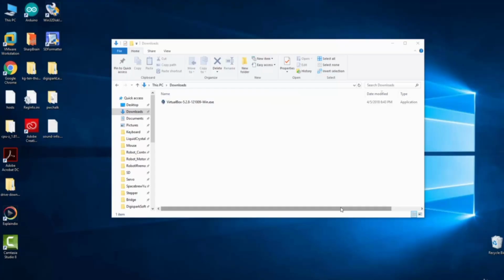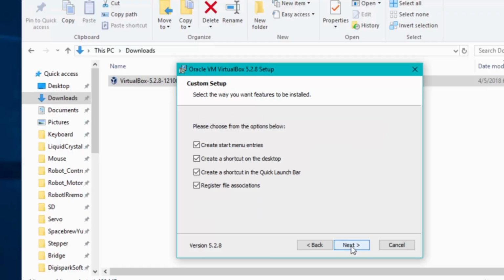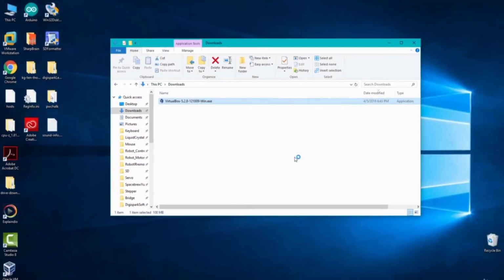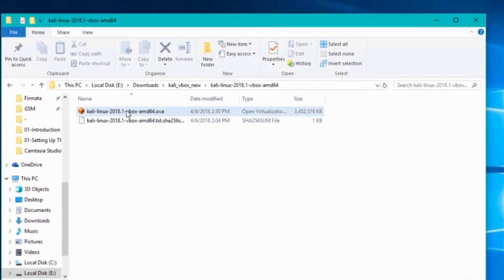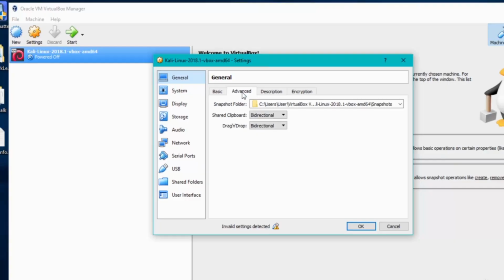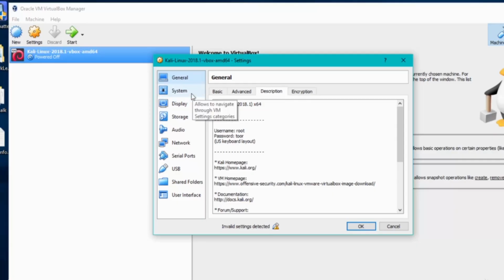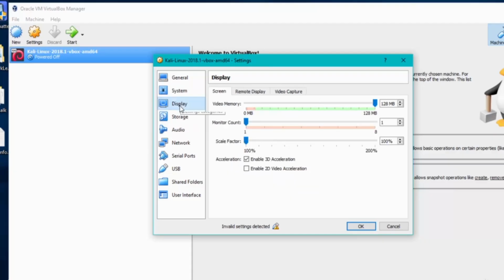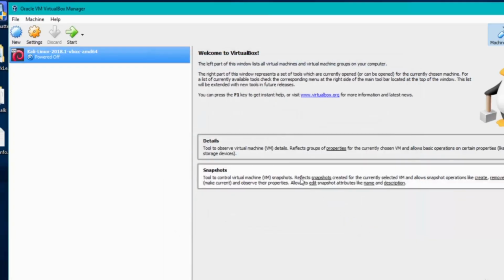2. Install Virtual software and OS | WiFi Hacking & Wireless Pentesting Advance 2026 | Urdu & Hindi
Welcome to the WiFi Hacking, Wireless Penetration, and Security Masterclass. In this video, we dive deep into Introduction to Wireless Hacking to understand how wireless vulnerabilities are exploited and, more importantly, how to defend against them.
This comprehensive course is designed for aspiring ethical hackers and cybersecurity professionals. We cover the entire lifecycle of a wireless audit, including:
Lab Setup: Building a controlled environment for safe testing.
Wireless Protocols: Deep dives into WEP, WPS, WPA, and WPA2 security.
Attack Vectors: Mastering Wordlist attacks, Evil Twin scenarios, and Enterprise-grade exploits.
Hardware Integration: Using Raspberry Pi for mobile and efficient penetration testing.

1.Introduction & Lab Setup
2.Wireless Basics
3.Wireless Advance Concept
4.WEP Protocol and Attack
5.WPS Attack
6.WPA & WPA2 Protocol
7.WPA & WPA2 WordList Attack
8.WPA & WPA2 EvilTwin Attack
9.WPA & WPA2 Captive Portal Attack
10.WPA2 Enterprise
11.Maximum Utilization of mininum resources
12.Raspberry Pi Introduction
13.Raspberry Pi Installation
14.WPS Attack using Raspberry Pi